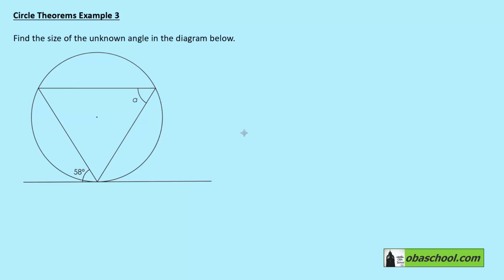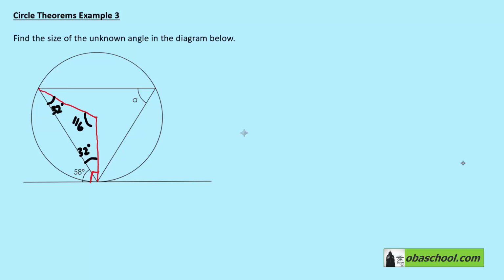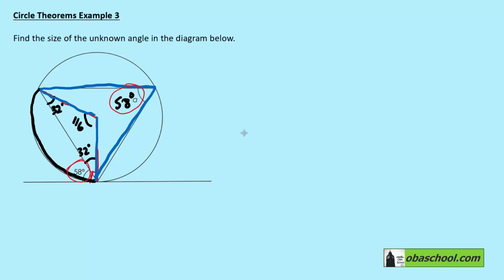Circle Theorems – 1.4 Radii & Chords - Circle Theorems Example 3